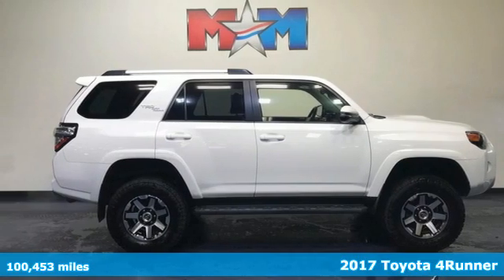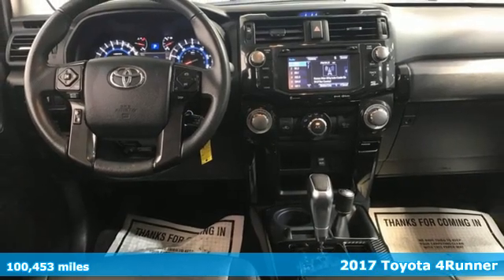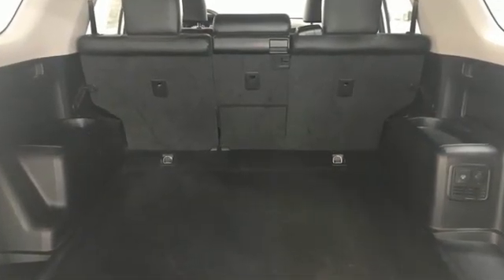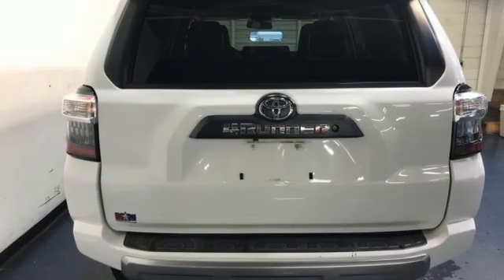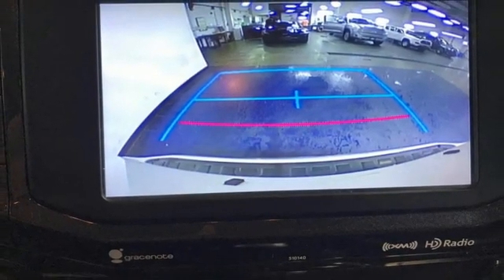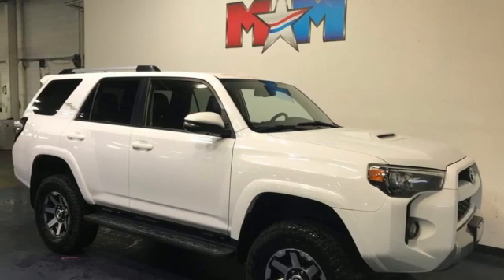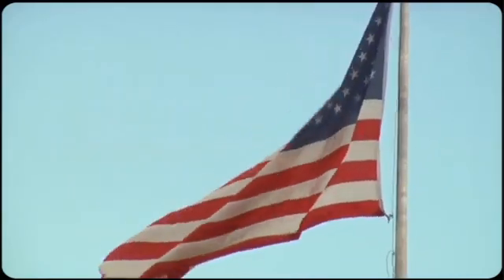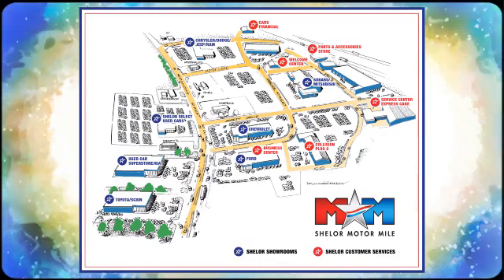Used 2017 Toyota 4Runner Christiansburg VA Blacksburg, VA X61263 - SOLD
Year: 2017
Make: Toyota
Model: 4Runner
Trim: Sport Utility
Engine: 4.0L V6 Cylinder Engine
Transmission: 5-Speed A/T
Color: SUPER WHITE 2
Interior: BLACK GRAPHITE
Mileage: 100453
Stock #: X61263
VIN: JTEBU5JR6H5428902
Nice. TRD Off Road Premium trim.